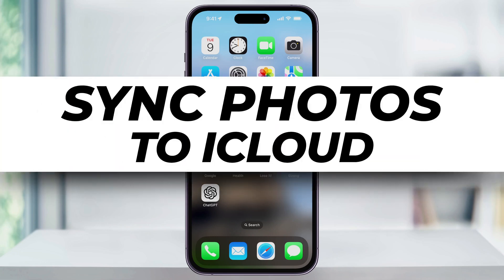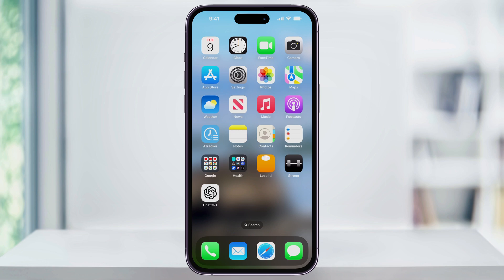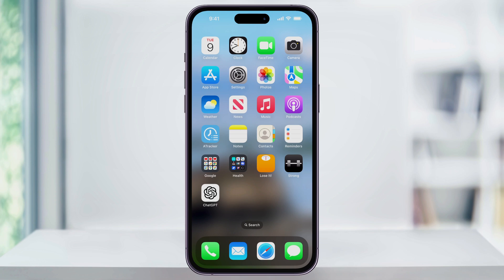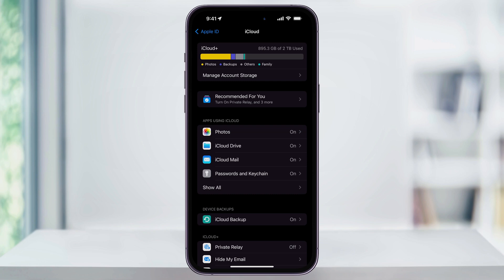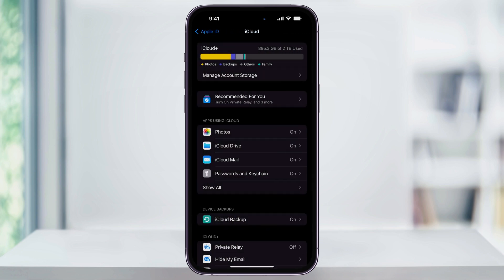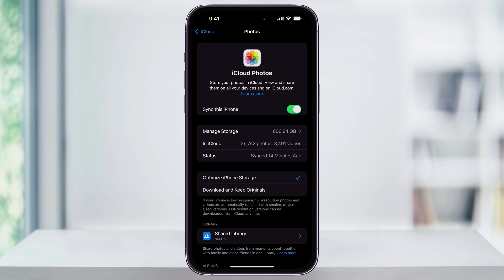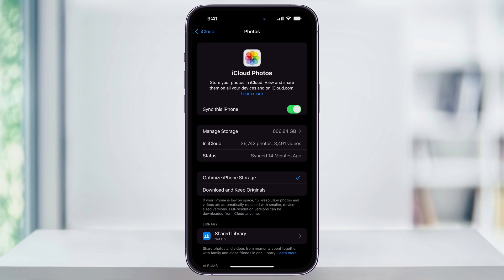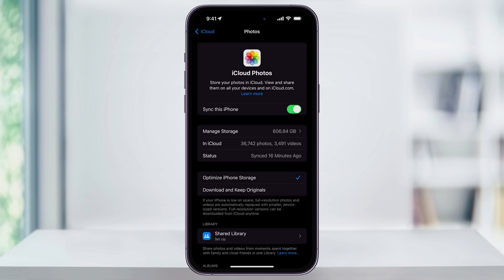How To Sync Photos To iCloud Storage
Let me show you how to sync your iPhone photos to iCloud storage in this beginners Apple tutorial.

If your phone is running out of space, an option is to sync your photos and videos to your iCloud account. When you do this, it saves the full-resolution versions to iCloud and keeps a smaller proxy version on your device. If you need the full version for any reason, it will automatically pull that from iCloud in the background.

A couple of quick things: first, you’ll need enough space on your iCloud storage account, and we'll look at where to find that. Also, this is an all-or-nothing feature. Some people were asking how to sync certain images and videos, but when you use sync to iCloud, it’s going to sync everything. So with that out of the way, let’s look at how to turn this on.

To get started, find and open the Settings app. Inside, tap on your name at the very top to get to your Apple ID settings. Once here, scroll down a little and choose iCloud.

Here at the top, you’ll see how much iCloud storage you have. Make sure you have enough space. If you don’t, you’ll need to upgrade your cloud storage by choosing "Manage Account Storage" and then selecting "Change Storage Plan." Here you can upgrade to a higher level to get more space.

Once you’re good, head back to the main iCloud settings page, and then inside the "Apps Using iCloud" section, choose Photos. Here’s where you’ll be able to turn on the iCloud Photos feature. First, at the top, make sure "Sync this iPhone" is turned on.

Next, under that, you’ll see how much storage you’ve used and how many photos and videos you have synced. Under this, you have your storage options. You probably want to have this set to "Optimize iPhone Storage." When this is enabled, full-resolution versions are saved to iCloud, and low-resolution proxies are saved to your device, kind of like a thumbnail. If you ever need to share an image, it will automatically pull the full-resolution version in the background for you. If you’d rather always have the highest quality version on your device, you could change this to "Download and Keep Originals," but it will use up your device storage quickly.

At the bottom, you also have the option to sync shared libraries if you use those. Make your choices inside here, and you’re all set.

And that’s how you sync your iPhone photos and videos to your iCloud account.